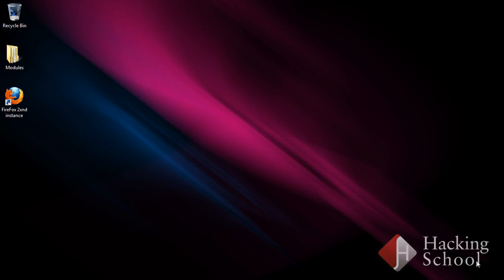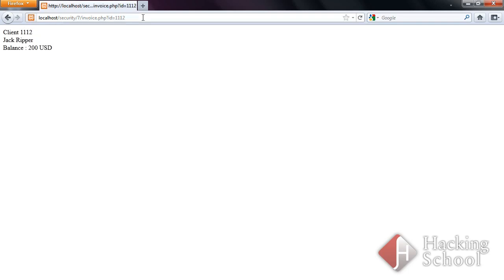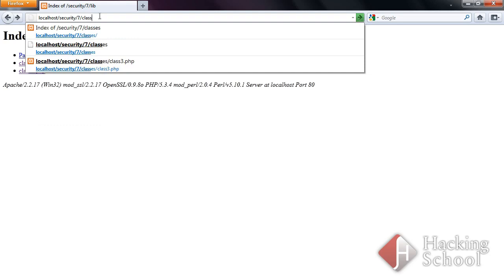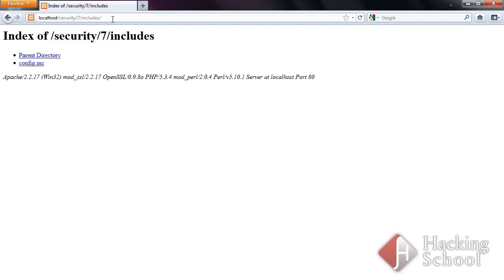Forced browsing | vulnerability Video Training